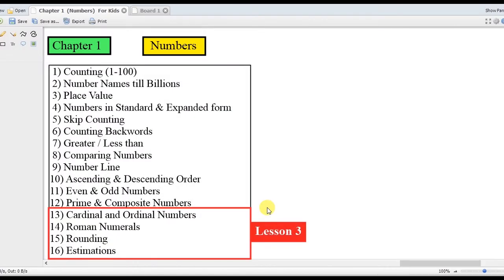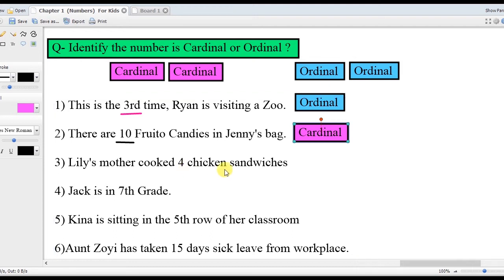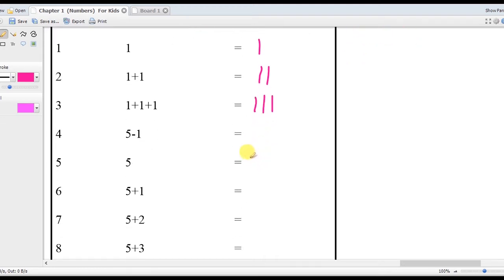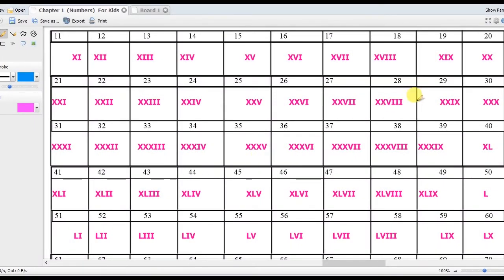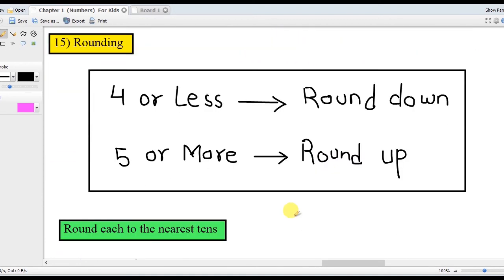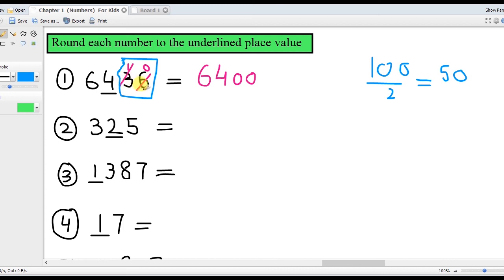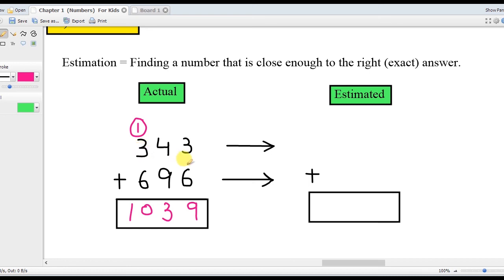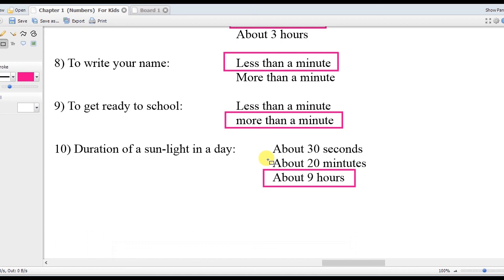Chapter 1: Numbers (Lesson 3)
Lesson 3:
Time Codes
00:00:00 - Intro
00:00:45 - Cardinal and Ordinal Numbers
00:10:17 - Roman Numerals
00:27:26 - Rounding Numbers
00:39:00 - Estimating Numbers
00:48:08 - Happy Endings
Keep Learning
Love you

For Outro:
Coldplay - Hymn For The Weekend (Alan Walker Remix) [NCS Fanmade]

Song: Hymn for the Weekend
Artist: Coldplay
Album: Hymn for the Weekend
Licensed to YouTube by: